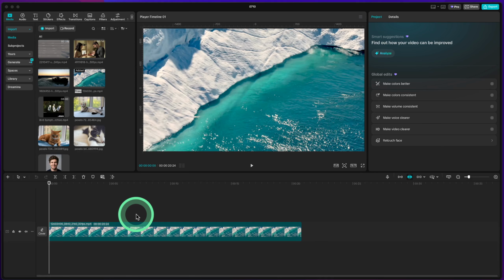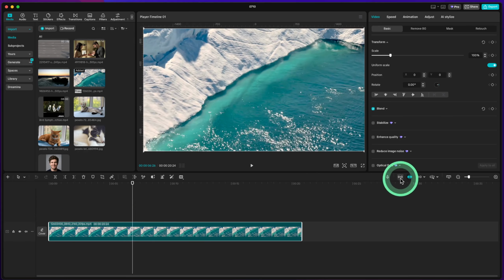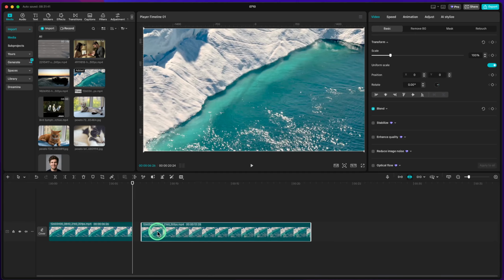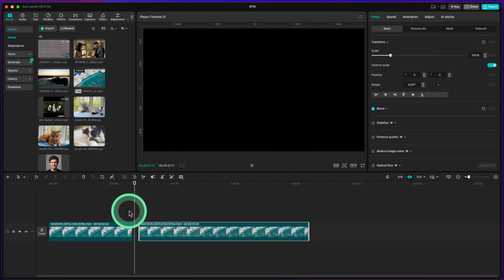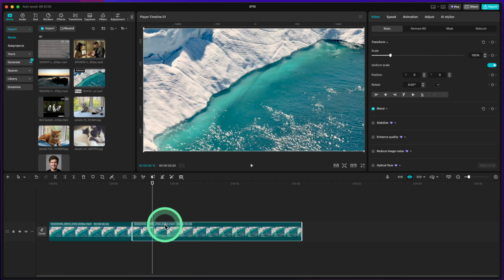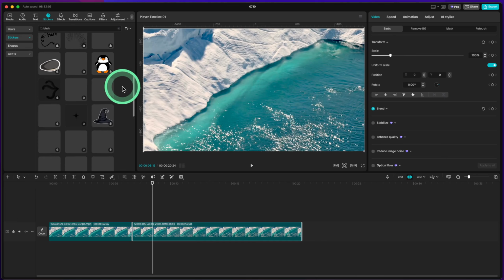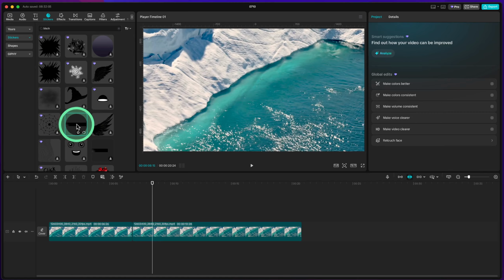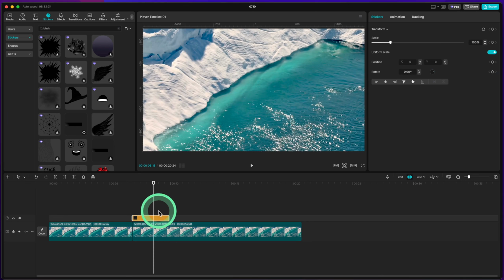How to Add Black Screen in CapCut (Step-By-Step) [2026 guide]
00:00 Introduction to Black Screens
00:34 Method 1: Creating Gaps
01:35 Method 2: Adding Black Backgrounds
02:45 Optional: Adding Fade Effects
02:49 Conclusion and Final Tips